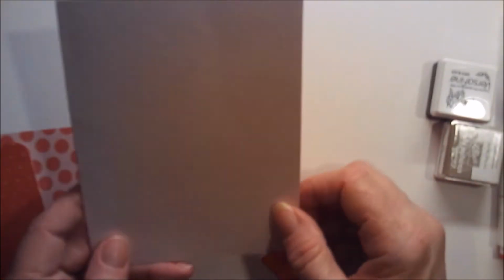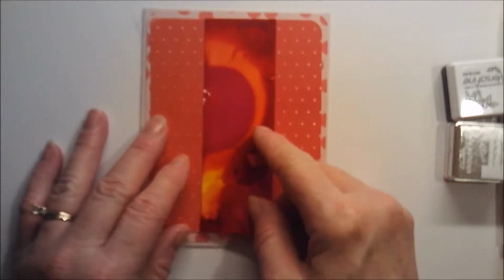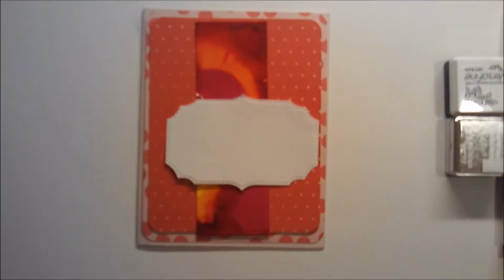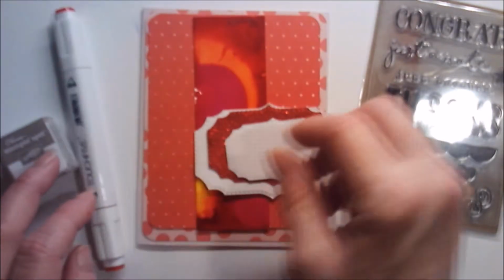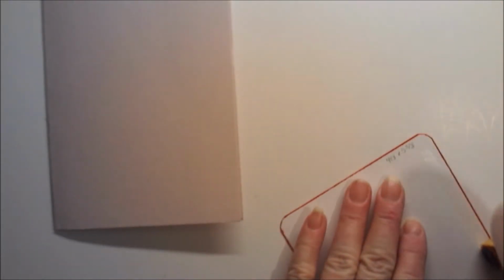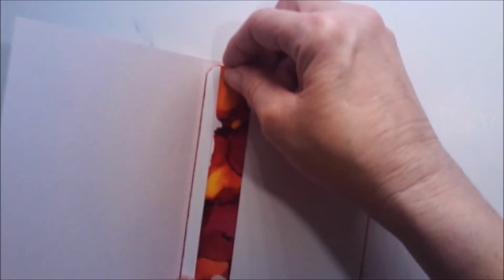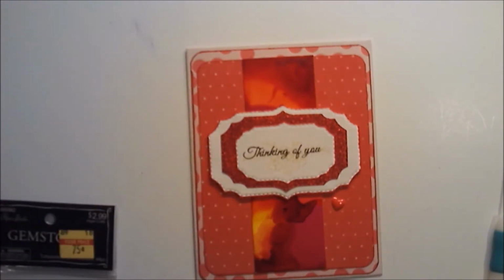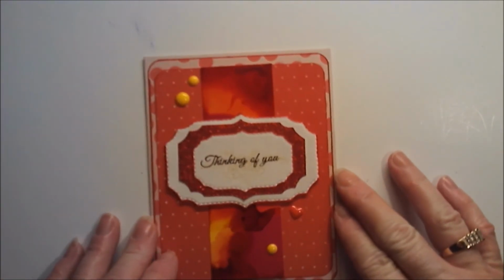Thinking of You with strip of Alcohol Inks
Make someone's day smile and say Hello.
I hope you have a great day and a glorious tomorrow!